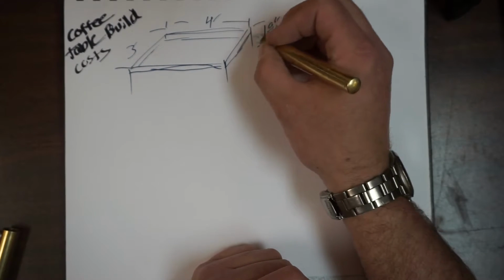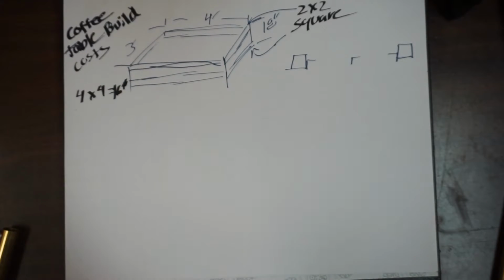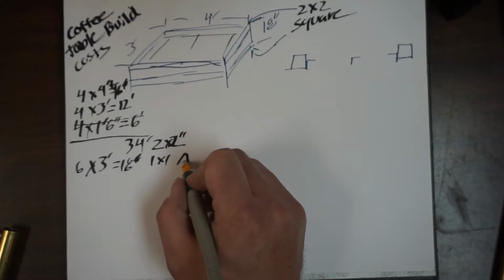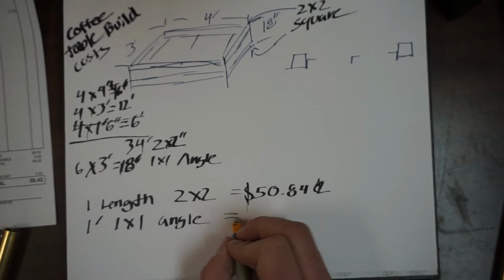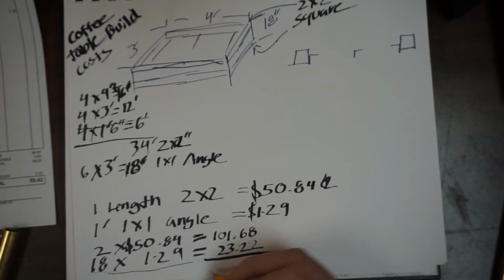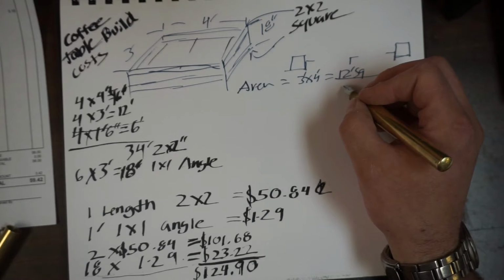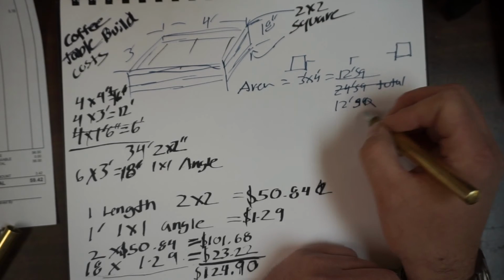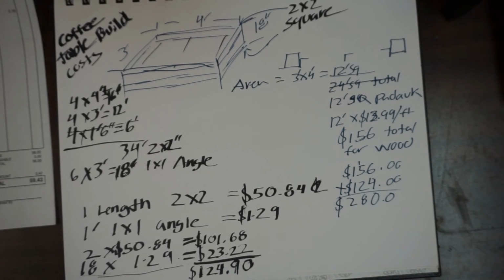5-5-17 Coffee Table build costs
Cost calculations for  coffee table to be built out of steel and wood